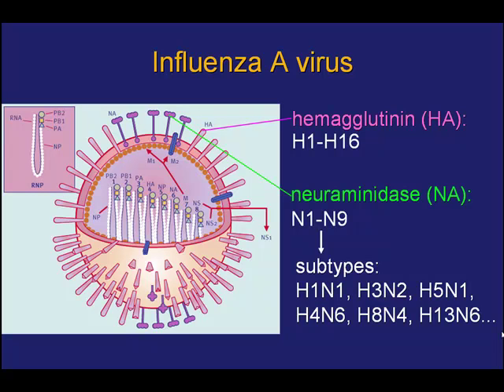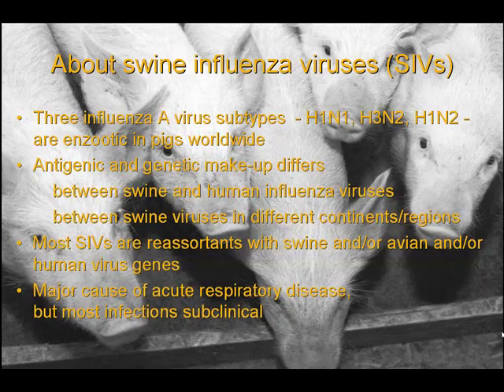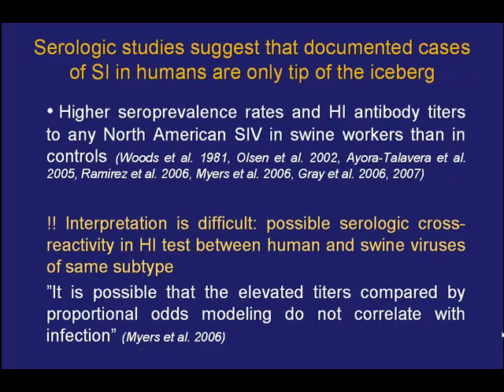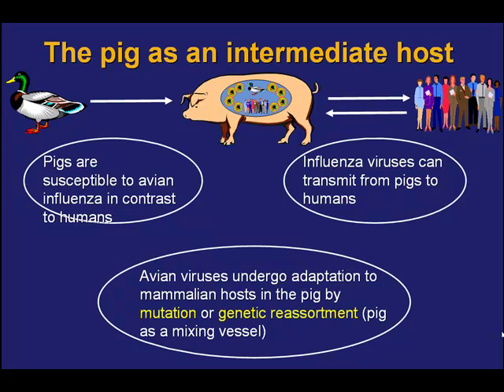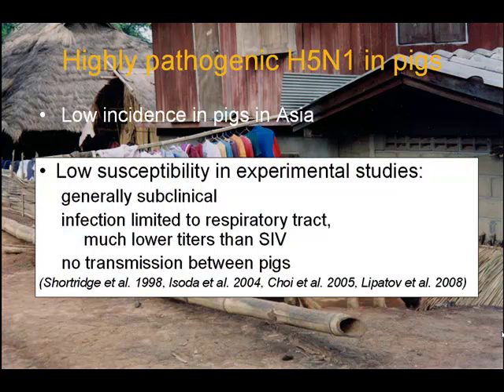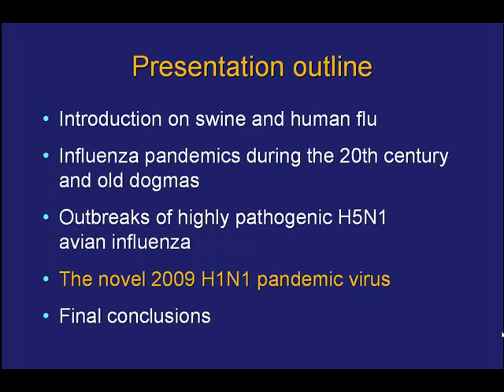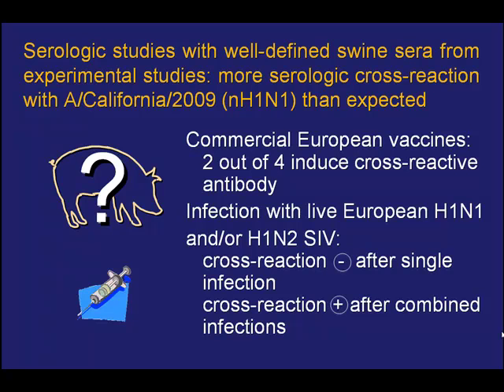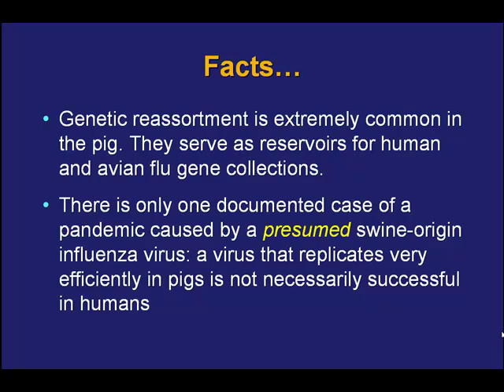Dr. Kristien Van Reeth - Swine Influenza - Recent Developments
Swine Influenza - Recent Developments - Dr. Kristien Van Reeth, Ghent University, Belgium, at the 2009 Allen D. Leman Swine Conference, University of Minnesota Veterinary Continuing Education, September 19-22, 2009, Saint Paul, Minnesota, USA.